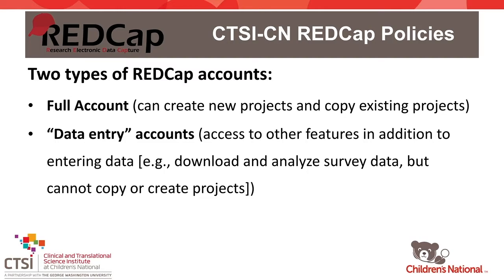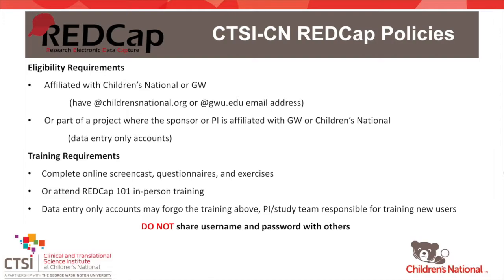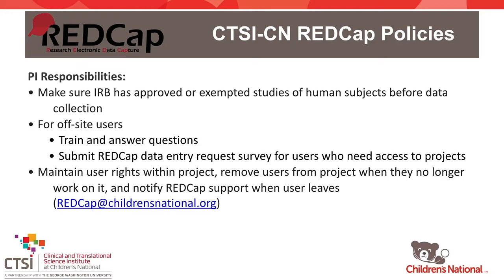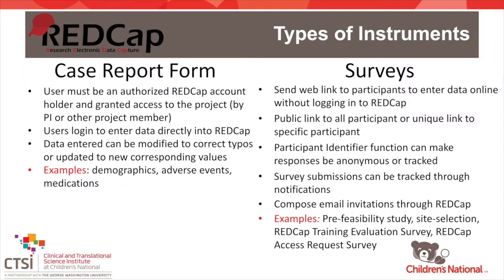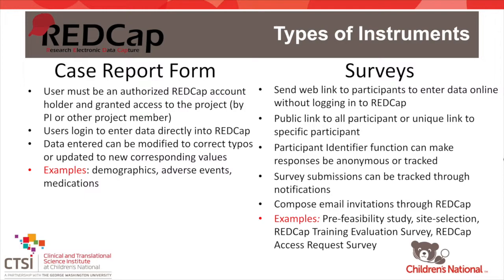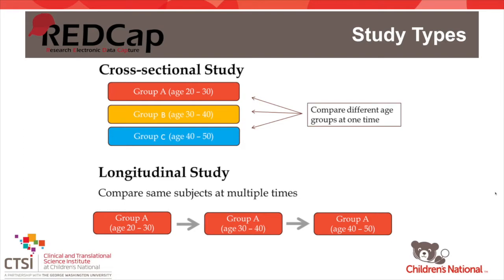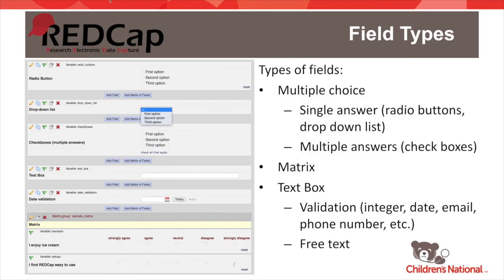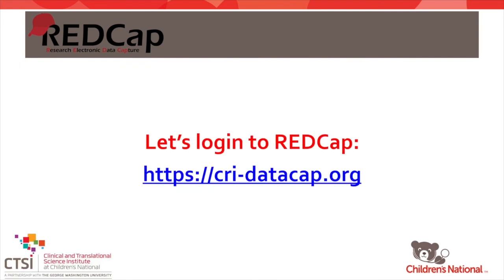REDCap 101 Part 2. REDCap policies and project structure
CTSI-CN (i.e., Children’s National and George Washington University) REDCap policies and overview of basic REDCap project elements